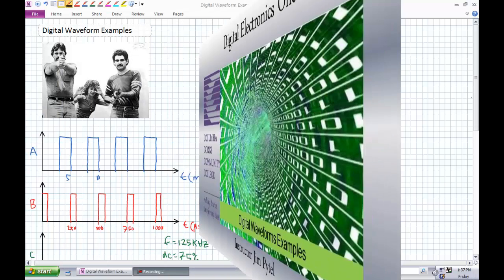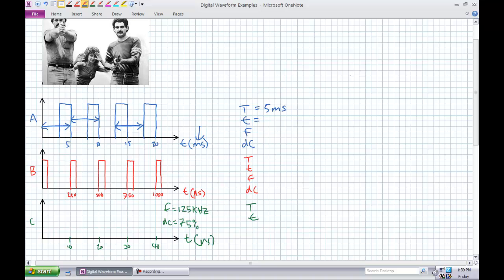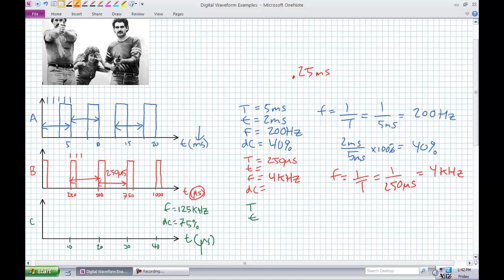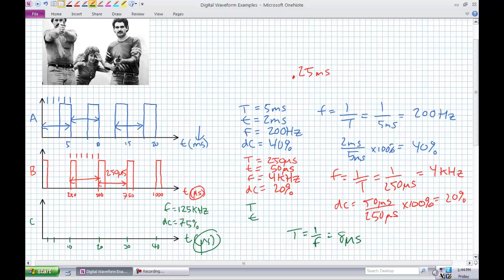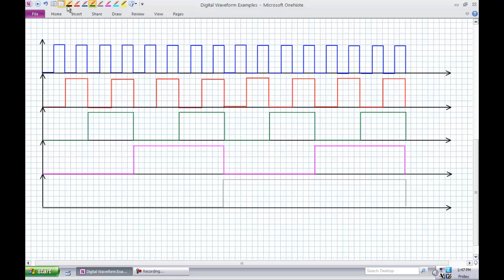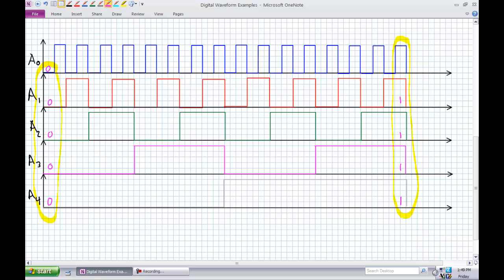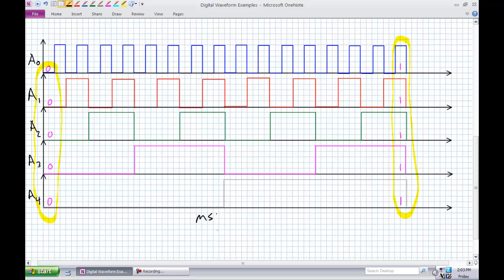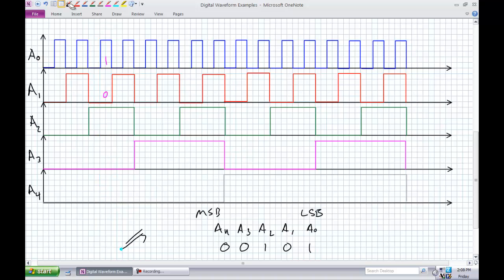Digital Waveform Examples